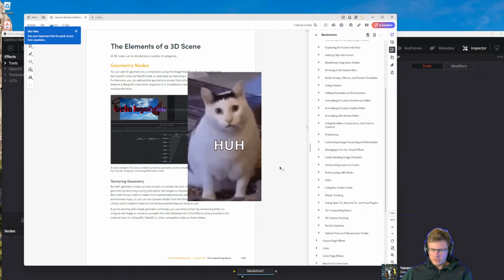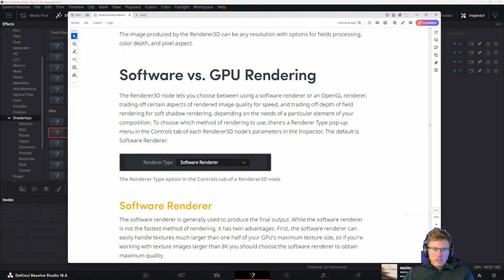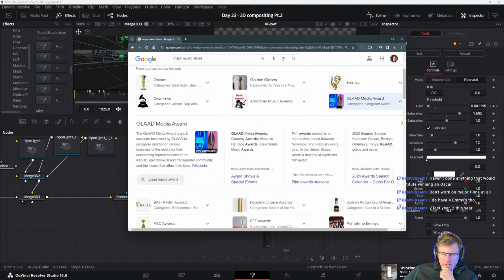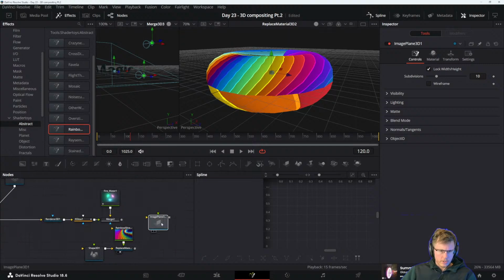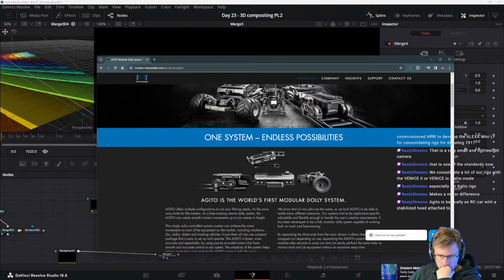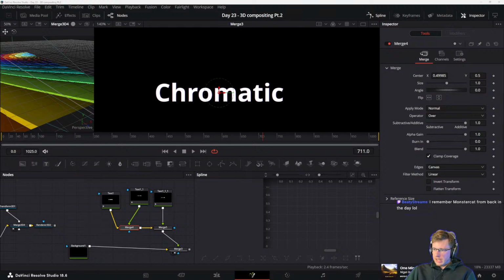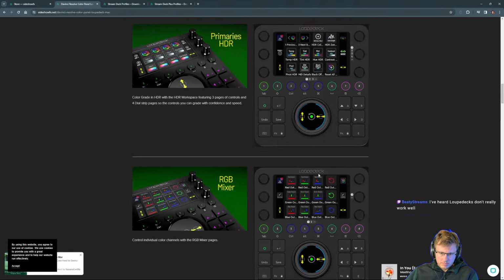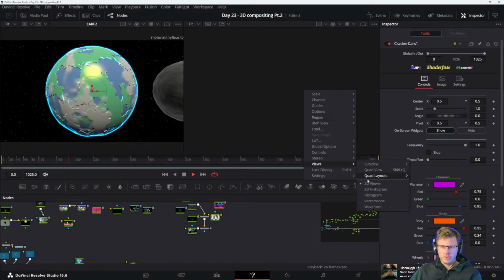LIVE Day 23 - Davinci Resolve Fusion - 3D compositing Basics Pt.2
Reading through Davinci Resolve's 1600-page Fusion section on stream and making cool stuff

Today's section is  Ch. 83 - 3D Compositing Basic pt.2 !

Diving into the depths of the basics depths of 3D compositing inside Davinci Resolve Fusion. wooo!